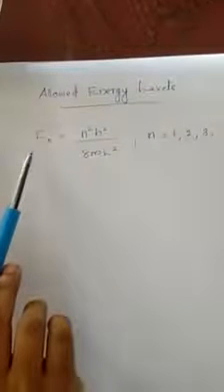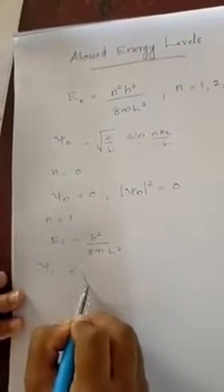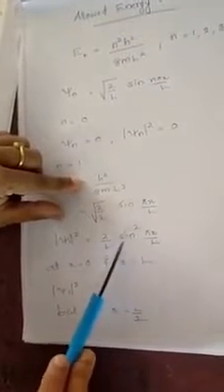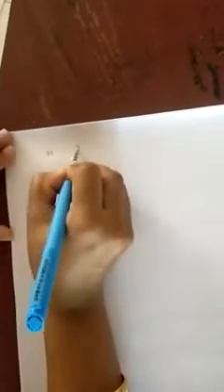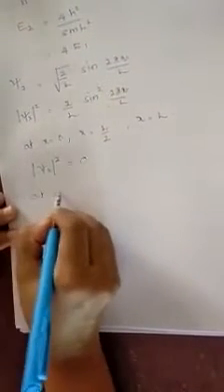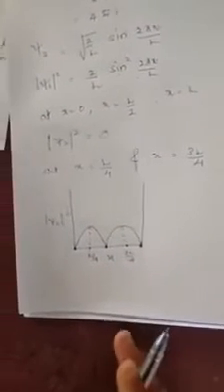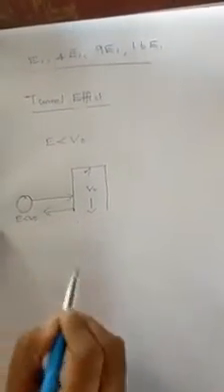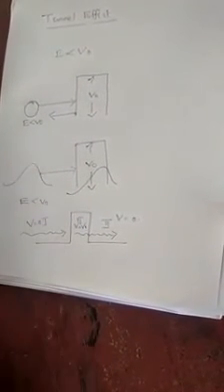Quantum Mechanics part 6